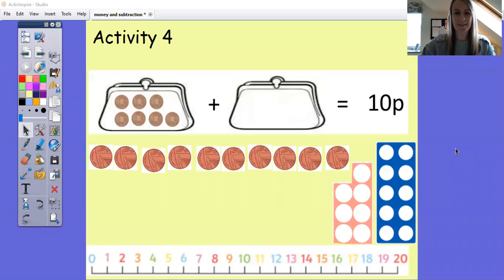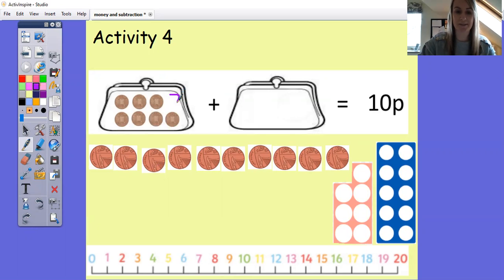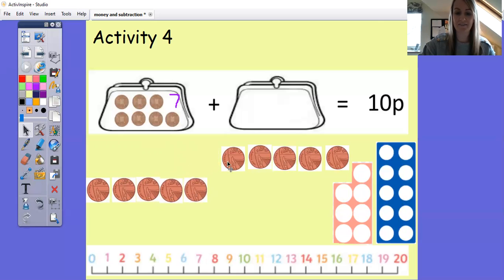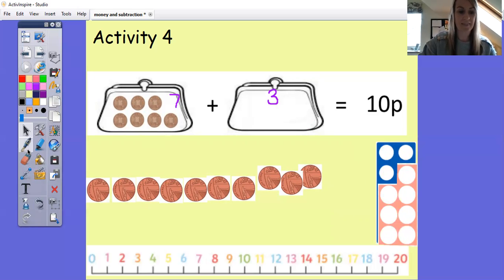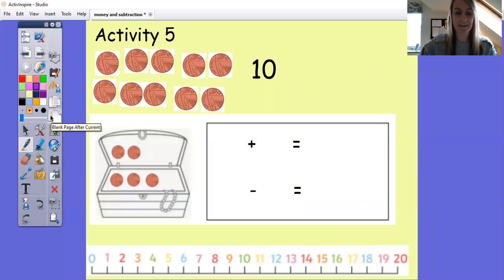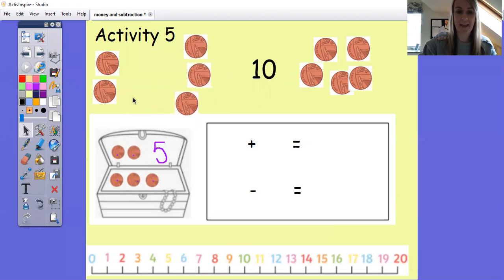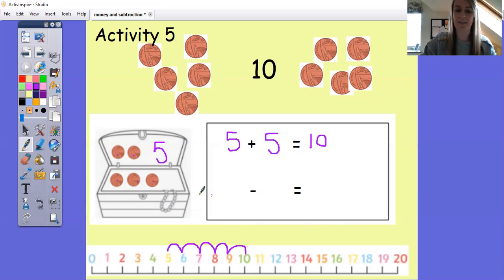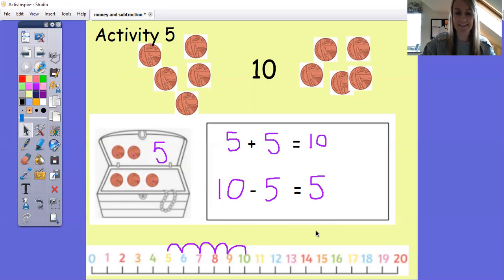WB 22 2 21 Maths Activities 4 and 5